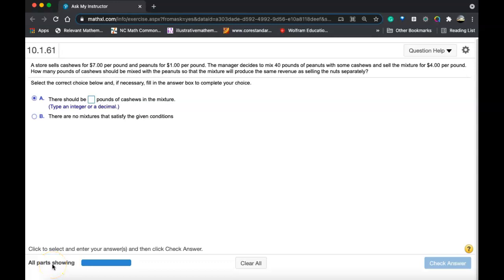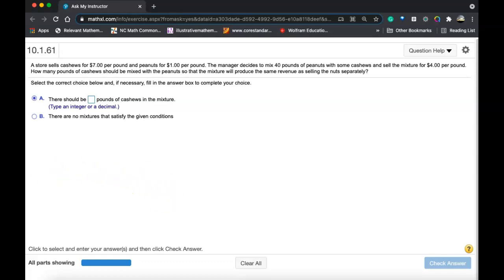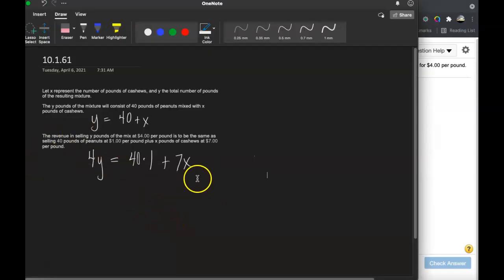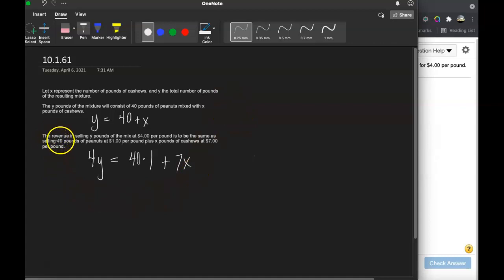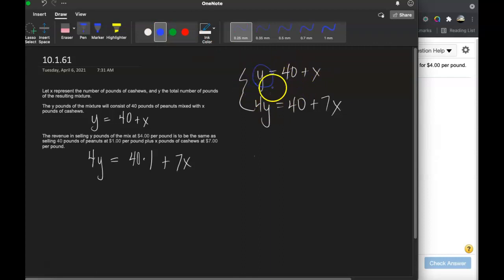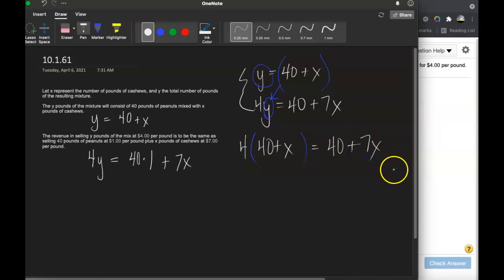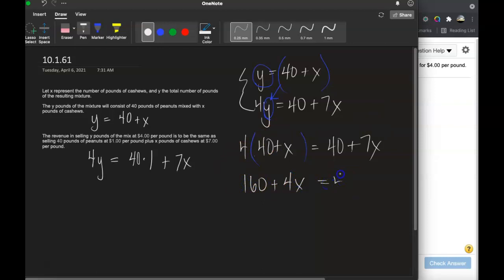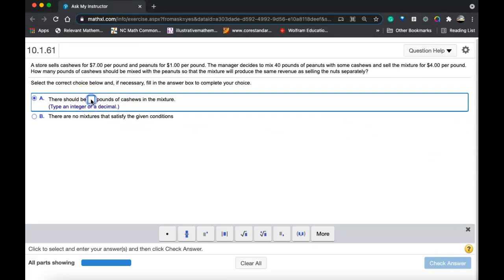MAT 171 10.1.61 System of linear equations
Solve applications involving solving systems of linear equations by substitution or elimination.